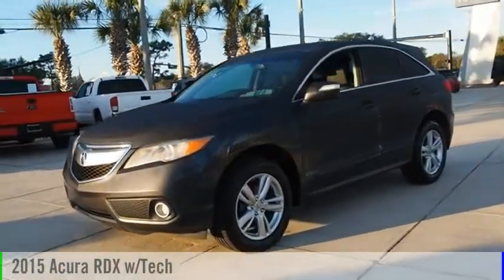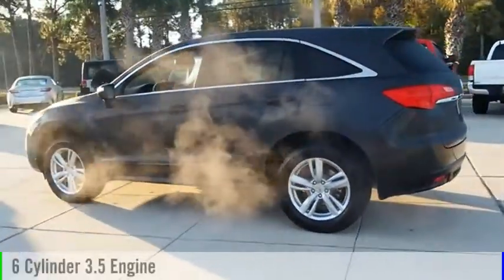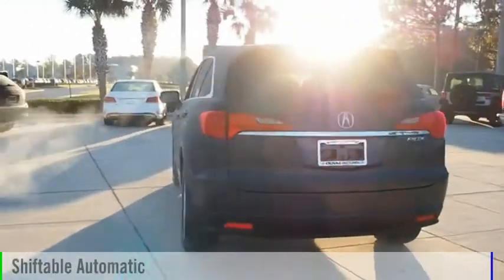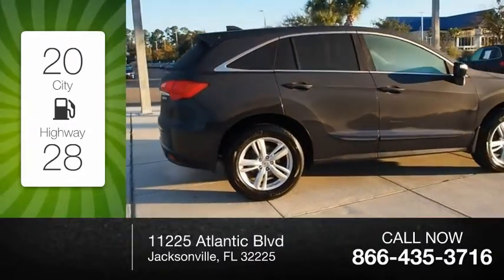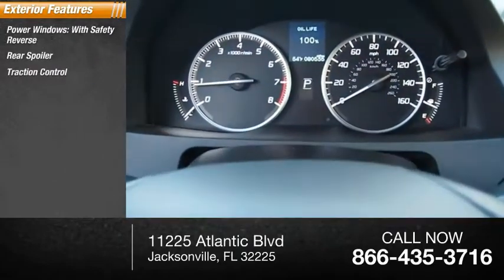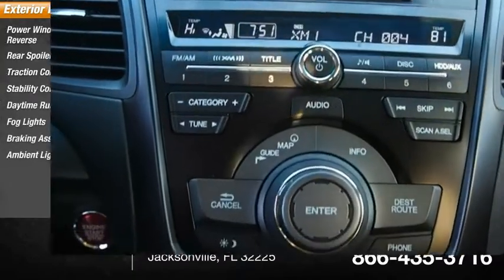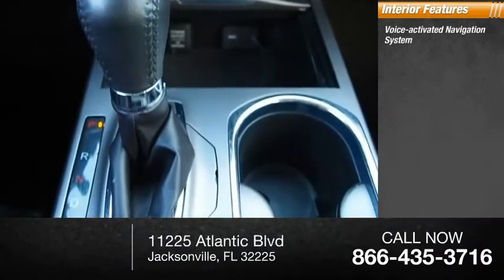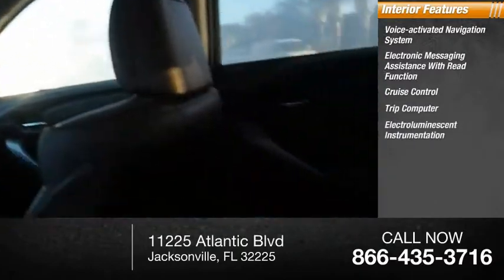2015 Acura RDX FL017138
2015 Acura RDX w/Tech

Duval Acura
11225 Atlantic Blvd

This 2015 Acura RDX Technology Package in Graphite Luster Metallic features: NO ACCIDENT HISTORY, ONE OWNER, COMMISSION FREE SALES PEOPLE, Bluetooth, Rear View Camera, 5 Day Money Back Guarantee*** See Dealer for Details, Car Washes for Life, 1st Oil Change is FREE, Navigation, Leather Seating, Sunroof, Keyless-Go, Power Seats, Heated Seats, Acura Navigation System w/Voice Recognition, AM/FM radio: SiriusXM, Automatic temperature control, CD player, Delay-off headlights, Front dual zone A/C, Fully automatic headlights, Garage door transmitter: HomeLink, High intensity discharge headlights: Xenon, Memory seat, Panic alarm, Power driver seat, Power Liftgate, Radio: Acura/ELS Surround Premium Audio System, Security system. FWD Technology Package w/Technology Package Priced below KBB Fair Purchase Price! 20/28 City/Highway MPG This unit has our Real Deal No Bills for the Basics Warranty which an additional 3 Month Protection Plan that includes 3 month of tire replacement / repair, 3 month battery replacement, 3 month of brake replacement / repair, and 3 month of light bulb replacement. Our 90 Day/3000 mile preowned car protection also includes A/C and we also offer a 5 Days / 300 mile Return Policy. Buy Preowned with Confidence at Duval Acura. Prices are plus tax tag title $198 Electronic Filing Fee and dealer pre-delivery service fee in the amount of $899 which charge represents cost and profit to the dealer for items such as cleaning inspecting and adjusting new and used vehicles and preparing documents related to the sale Call us today at or visit us on the web Awards: * 2015 KBB.com 10 Best Luxury Cars Under $35,000 For more information, Kelley Blue Book is a registered trademark of Kelley Blue Book Co., Inc. Reviews: * The 2015 RDX is the ideal choice if you want a luxury SUV but not the sticker shock and questionable reliability that can be associated with one. Above-average resale value and Acuras reput